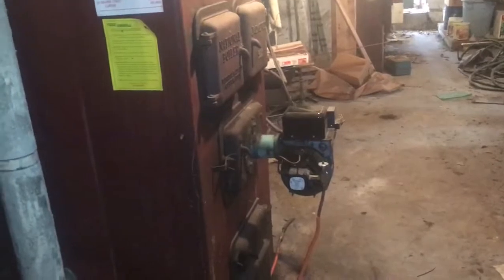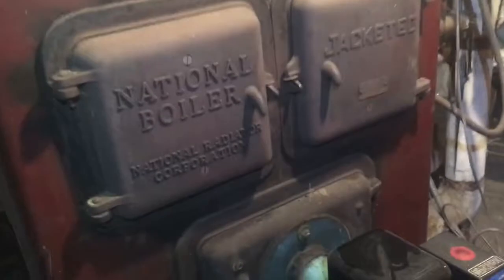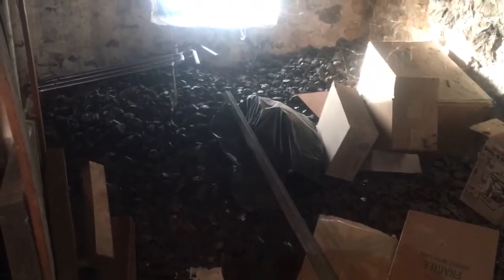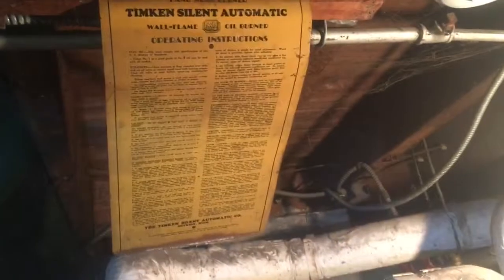Boiler Gravity oil boiler and coal boiler